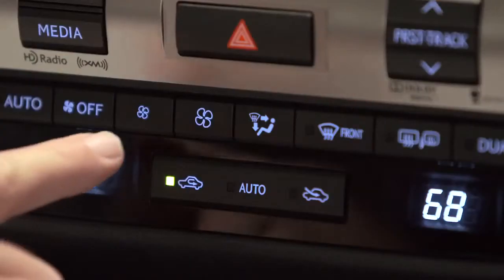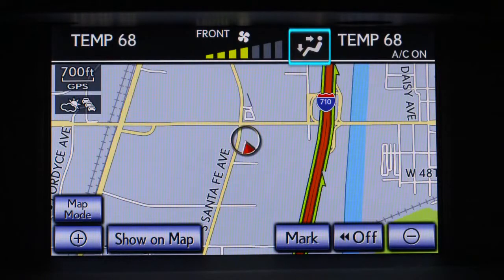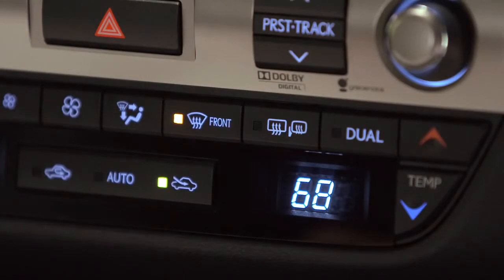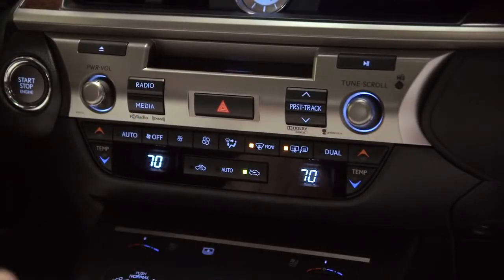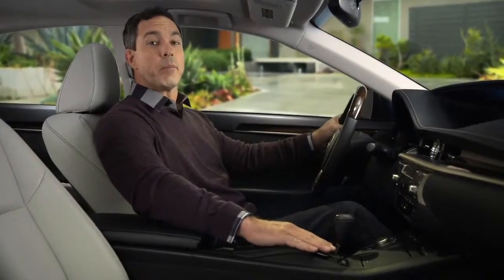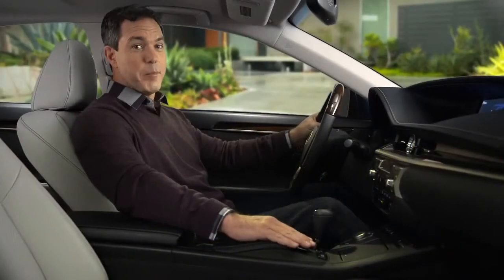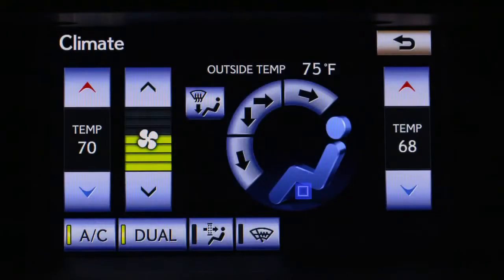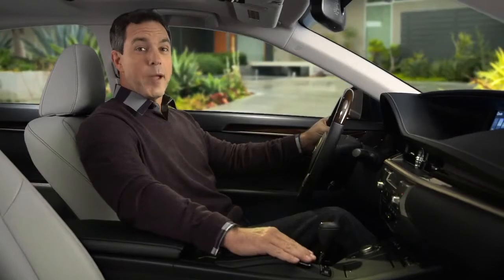2013 Lexus Air Conditioning & Climate Controls, Navigation Equipped Models